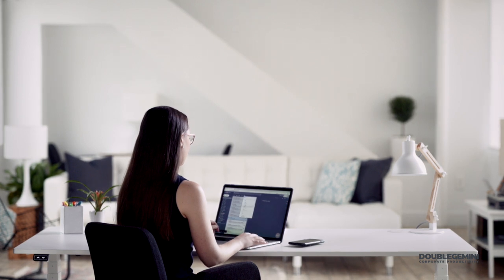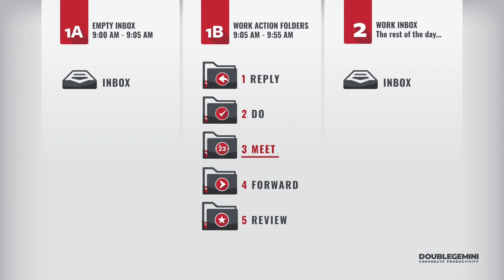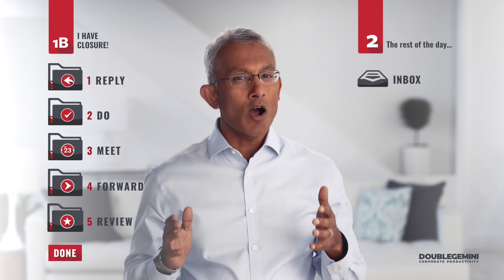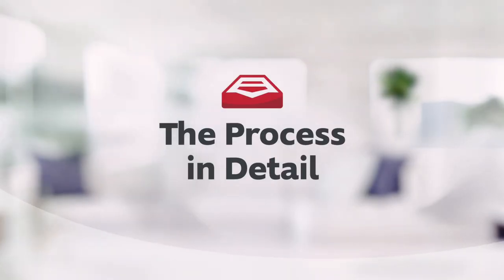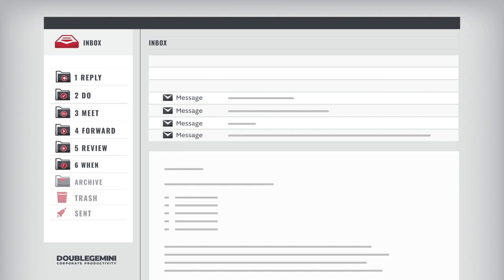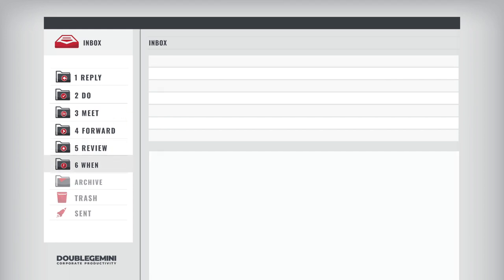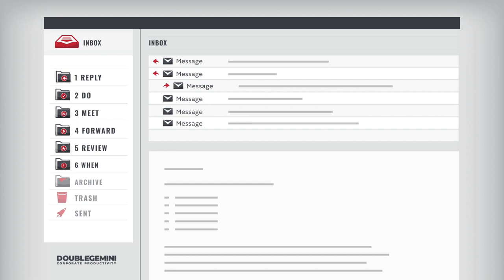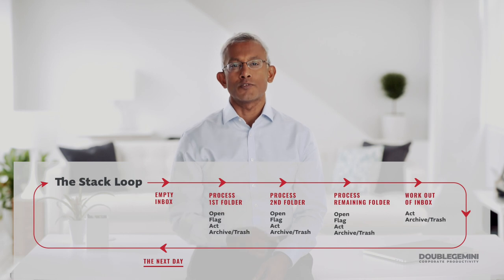5. A Smart Way to Process Emails | Stack Method of Email Productivity for Gmail & Outlook (5 of 9)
In this video series about email productivity, you will learn THE STACK METHOD™ a simple process to get your inbox to zero emails and keep it that way.  People who master the Stack Method get back 1 month of productive time per year and report almost 90% lower email-related stress. Transform how you manage your email by increasing your responsiveness, greatly improving your work-life balance, and freeing up more time for you!

This is video 5 of 9: Start Stacking! Put the concepts from previous videos into play by learning how to process your emails efficiently.

The Stack Method (Contains all videos and handouts for free)

Start by watching the full series of videos to master the Stack Method (9 videos, 1 hr. 7 min)

ORGANIZE YOUR EMAIL
After you’ve watched the videos above, check out these demo videos with step-by-step, visual instructions on how to implement THE STACK METHOD™ in the email client of your choice:

The full series is available for free . The site also has downloads, an FAQ, and additional materials to help you master the Stack Method™.